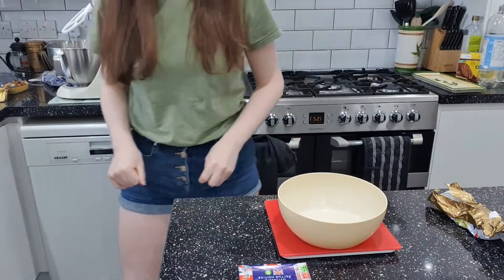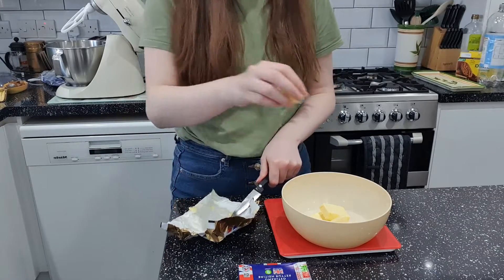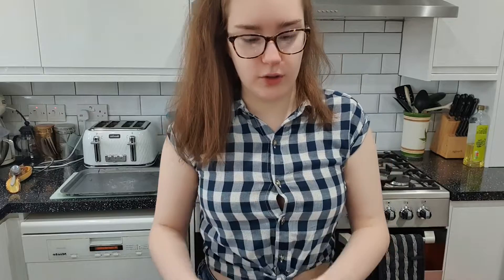MAKING A GIANT JAFFA CAKE!! | It didn't turn out as well as I hoped... oops!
Hey everybody!

Hope everyone is doing well, this time I put my limited baking skills to the test and tried to make a giant Jaffa cake! I would say it is a how to kind of video but I also advise you not to follow what I have done! It did not go as expected but I hope it puts a smile on everyone's face!

Molly xx